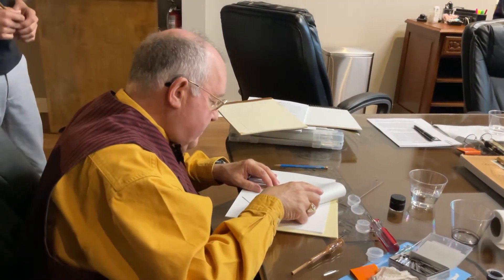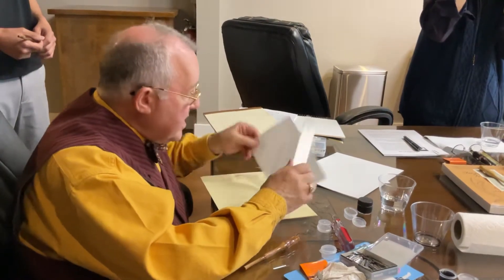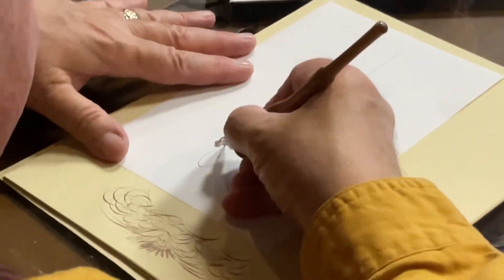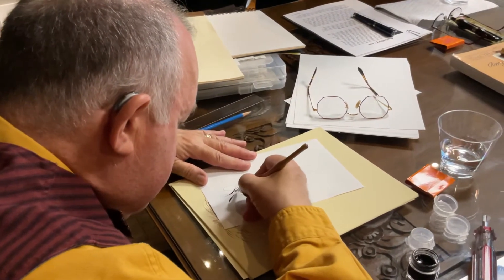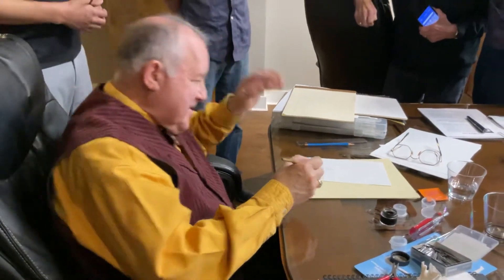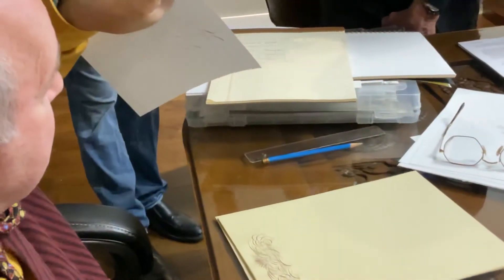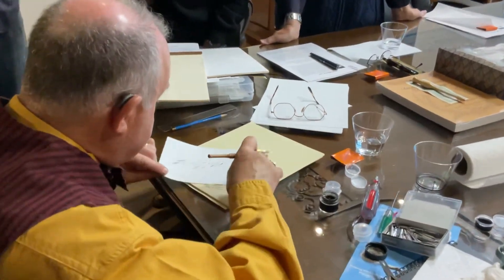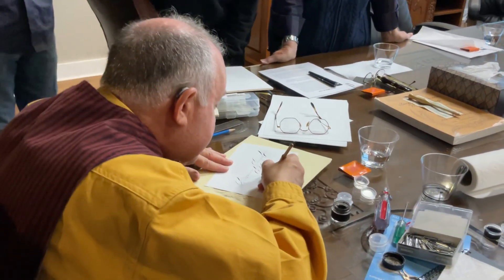Master Penman Michael Sull Teaches at Thompson Pens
Thompson Pens hosted a workshop on the art of Spencerian Writing on May 11, 2021. Master Penman, Michael Sull, spends 10 minutes demonstrating the writing of one of our attendees name using Spencerian Writing. He is a gracious teacher and extraordinarily knowledgeable about the craft of penmanship. For more information about Michael Sull, please visit his If you’d like to attend a workshop at Thompson Pens, please for more information.